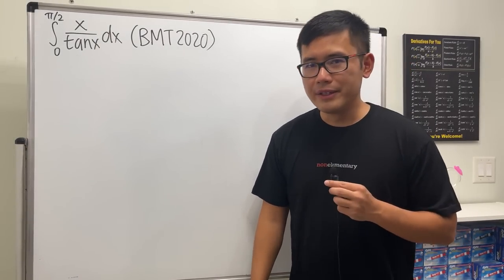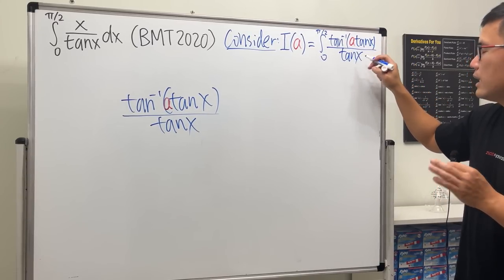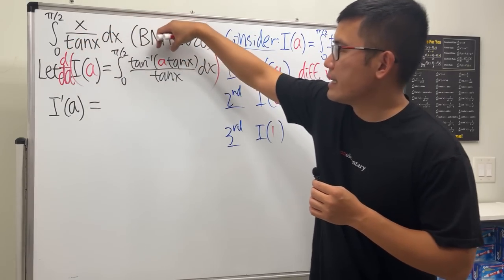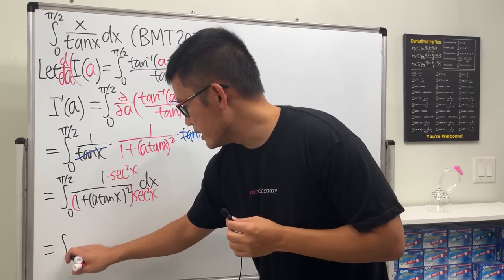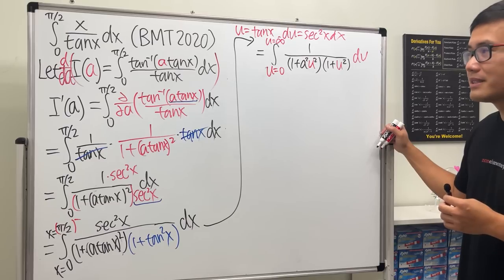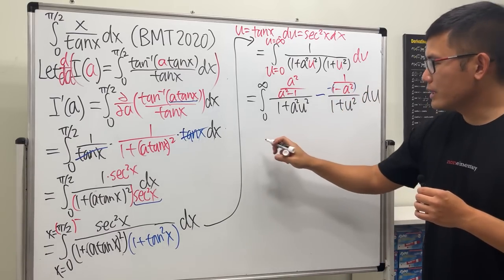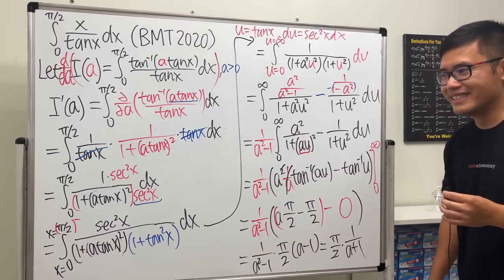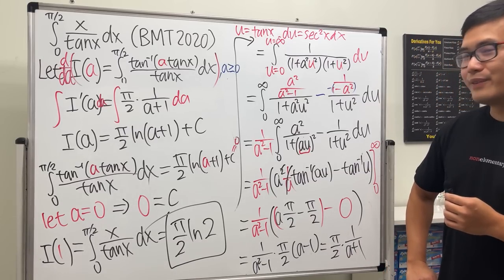so you want a HARD integral from the Berkeley Math Tournament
The first-place team wins $1000 bprp scholarship and I will be there!

We will integrate x/tan(x) from 0 to pi/2. We will use Feynman's technique (aka Feynman's trick of integration or differentiation under the integral sign) to compute this integral. This problem is from the Berkeley Math Tournament in 2020. Here's the link to the exam and the solution

0:00 we haven't done a hard integral for a while
2:33 the steps of Feynman's trick of integral
5:30 differentiate I(a) first, then do the integral
18:59 integrate I'(a) with respect to a to get I(a)

Skorj Olafsen     Riley Faison     Rolf Waefler     Andrew     Jack Ingham     P Dwag     Jason          Kevin Davis     Franco Tejero     Klasseh Khornate     Richard Payne     Witek Mozga     Brandon Smith     Jan Lukas Kiermeyer     Ralph Sato     Kischel Nair     Carsten Milkau     Keith Kevelson     Christoph Hipp     Witness     Forest Roberts     Abd-alijaleel Laraki     Anthony Bruent-Bessette     Samuel Gronwold     Tyler Bennett     christopher careta         Troy R      Katy     Lap C     Niltiac, Stealer of Souls     Jon     Daivd R     meh     Tom     Noa Overloop     Jude Khine     R3factor.    Jasmine     Soni L          wan na     Marcelo Silva